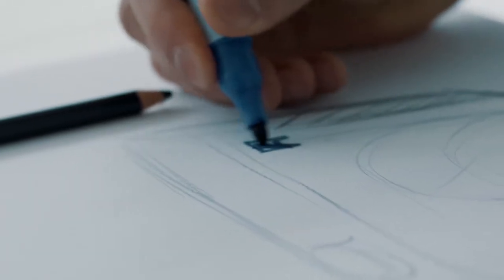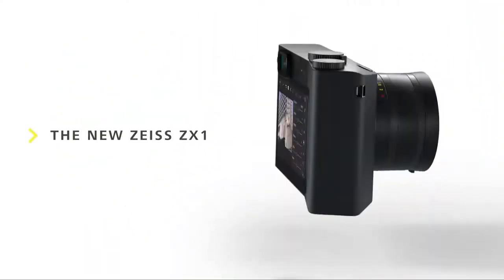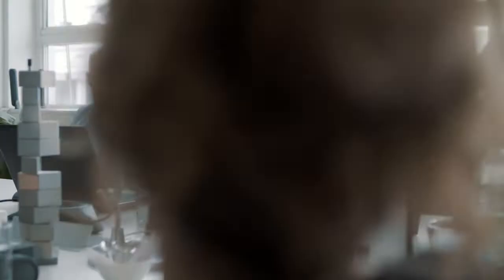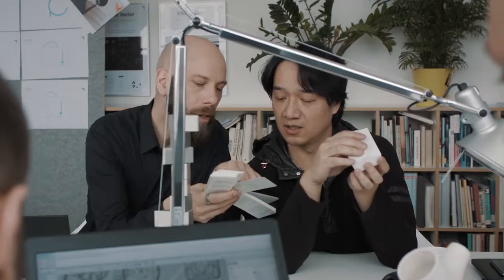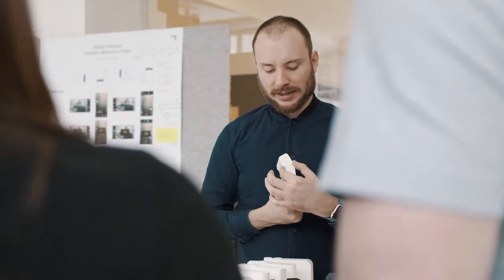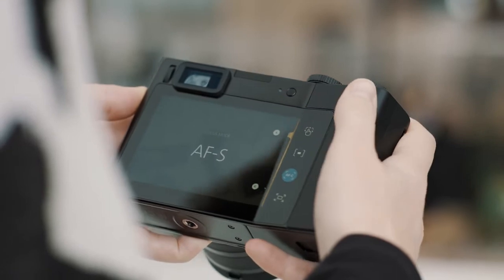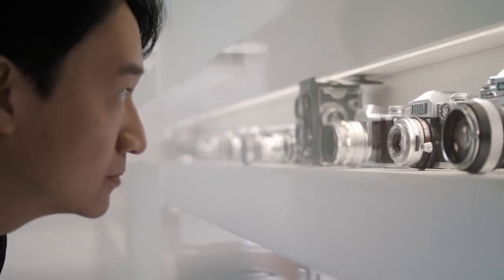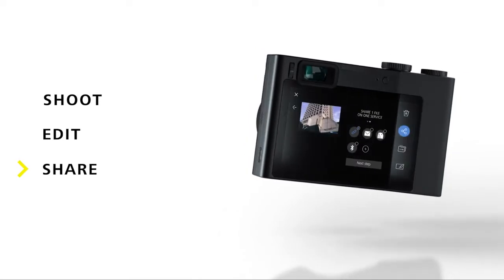(中字)內建 Lightroom，蔡司第一款全片幅數位相機「Zeiss ZX1」創意發想過程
蔡司第一台數位全片幅相機 ZX1 的問世是經過各專業部門的投入與創意發想而產生，不論是外型, 概念, 感光元件, 配重, 成像效果等等都不斷的嘗試才有接近完整的產品誕生。

ZX1 搭載了一顆 37.4MP 的感光器，同時配有 ZEISS 35mm Distagon f/2 定焦鏡頭和 4.3 吋的 1,280 x 720 觸控螢幕。通過這曲面觸控螢幕，用戶可以直接運行機內預載的 Adobe Lightroom CC 對拍好的照片進行後製。除此之外，ZX1 本身也支持 Wi-Fi、藍牙和 USB-C。並可以分享FB, IG , 與其他個人網路儲存空間

ZX1好評銷售中!